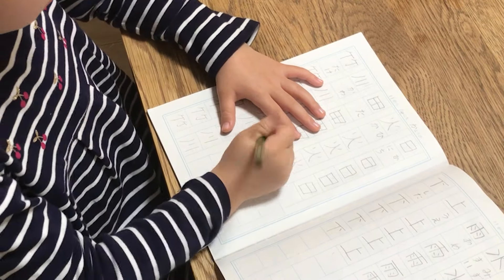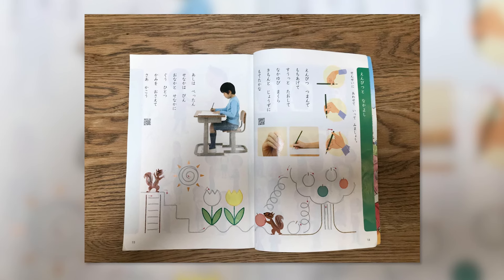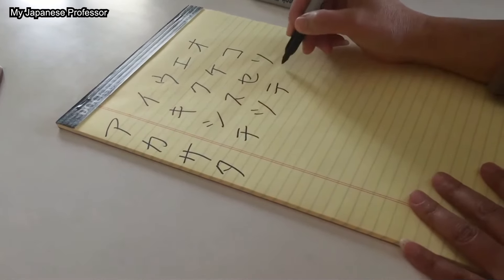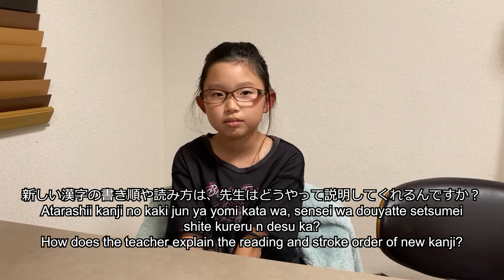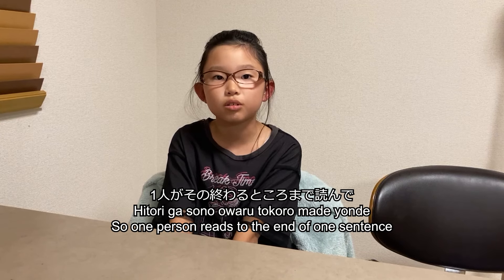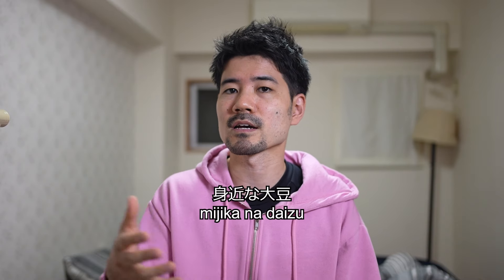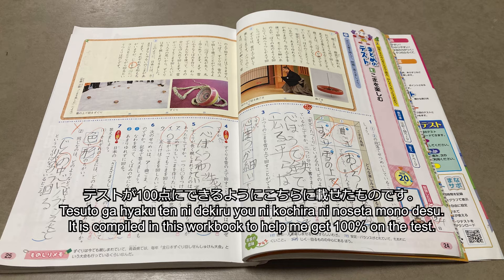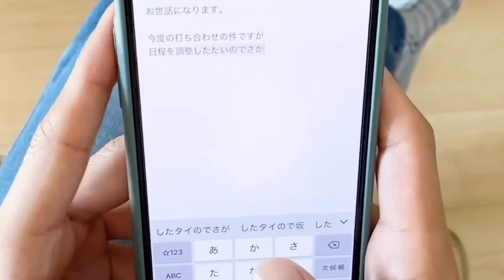How Japanese Kids Learn Japanese in School